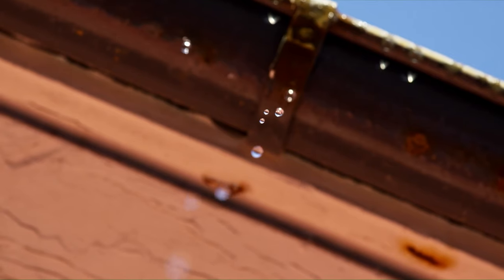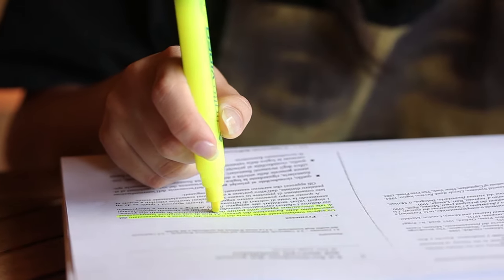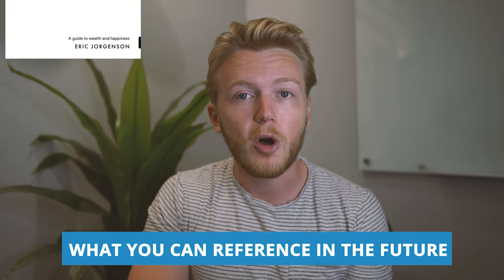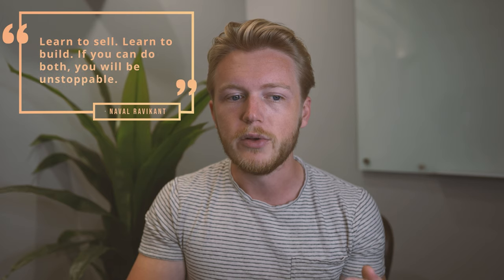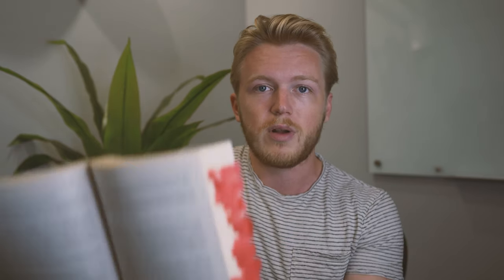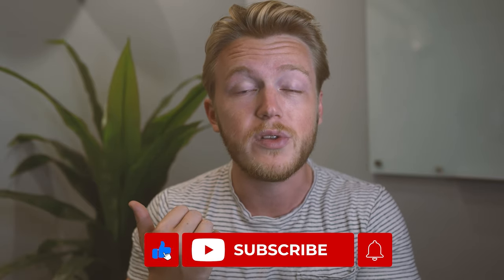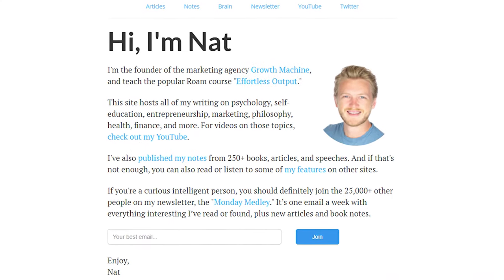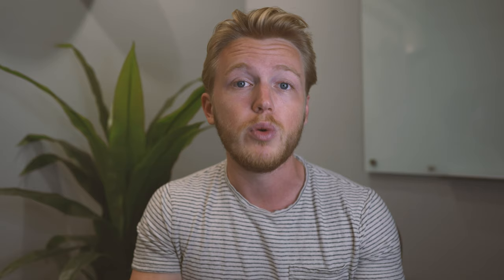How I Save Highlights from Physical Books (Quick & Easy)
LINKS
Debt: The First 5,000 Years ➔
The Almanack of Naval Ravikant ➔

My name is Nat Eliason, I'm a writer and marketer living in Austin Texas. I run the marketing agency Growth Machine and teach people how to use Roam Research

TIMESTAMPS
00:00 Intro
00:08 What to Highlight
04:18 How to Highlight
05:24 Saving the Highlights
06:40 Formatting the Highlights